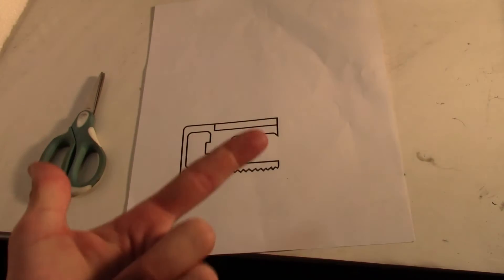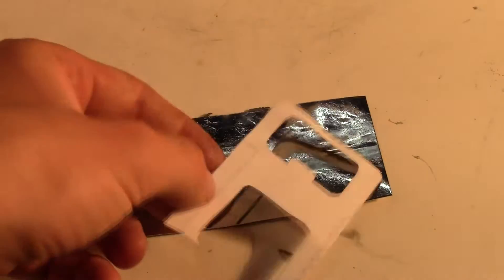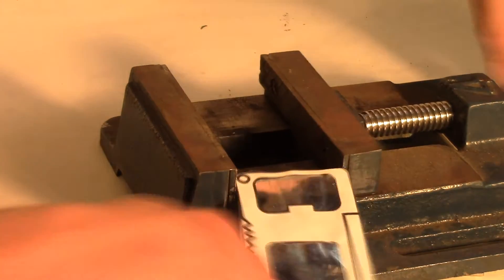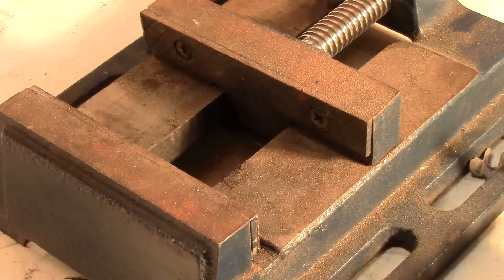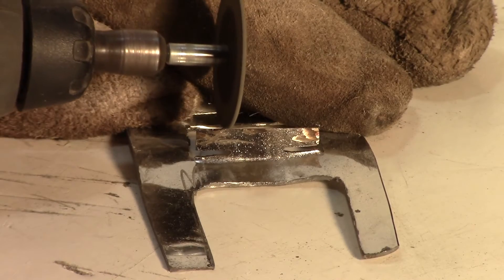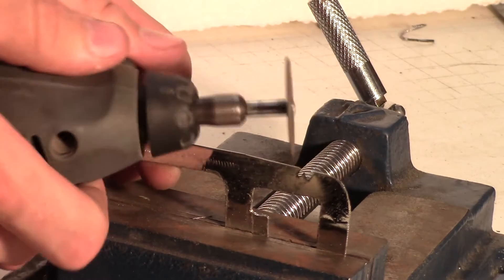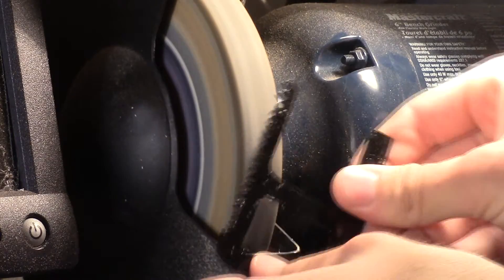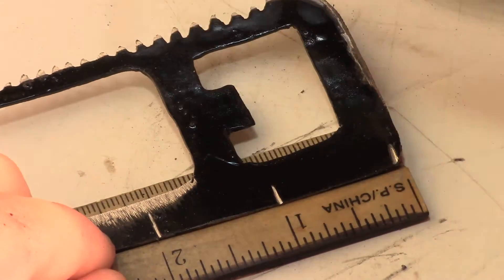How To Make a Wallet Multi Tool!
Today I will teach you how to make a fully customizable and really
useful wallet MULTI TOOL!

CAMERA
Canon Vixia HFR400 FULL HD Camcorder

Tools Used
Dremel 300 series
(dremel bits came in kit along with tool)

TIN SNIPS
(Firm grip generic brand)

WALLET USED
Genuine Leather Wallet
(Generic brand leather)

RULER USED
China Made ruler
(generic school supply ruler)

WARNING
Safety is very important so make sure you wear proper eye, ear, and hand protection.
This includes safety glasses, face respirator, ear plugs, and gloves during the entire build.
ALSO, CERTAIN PLACES AROUND THE WORLD MAY RESTRICT THE CARRY OF SHARP METAL IN WALLETS,
HANDBAGS, OR ON ANY PERSONNEL. PLEASE CHECK LOCAL LAWS AND BE AWARE OF THE CONSEQUENCES
FOR CARRYING SHARP PIECES OF METAL ON YOU. YOU ARE UNDER YOUR OWN LEGAL LAWS AND I AM NOT
LIABLE FOR MISUSE.

MUSIC
(written permission to use his music)

THIS PROJECT IS FREE FOR ANYONE TO USE, HOWEVER PLEASE DISPLAY RECOGNITION IN
ANY SORT OF RECREATION. (JUST MENTION MY YOUTUBE CHANNEL AT LEAST ONCE IN YOUR